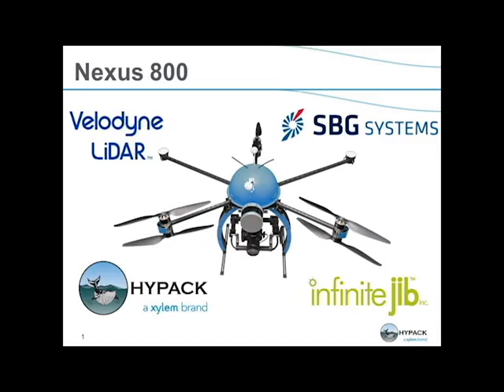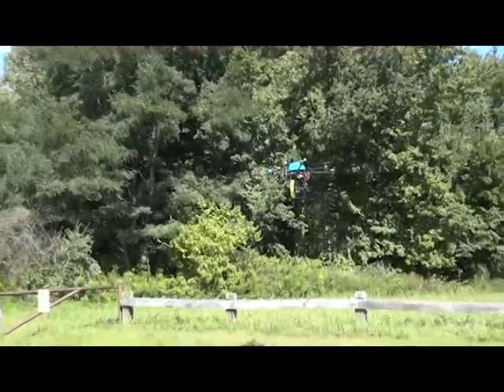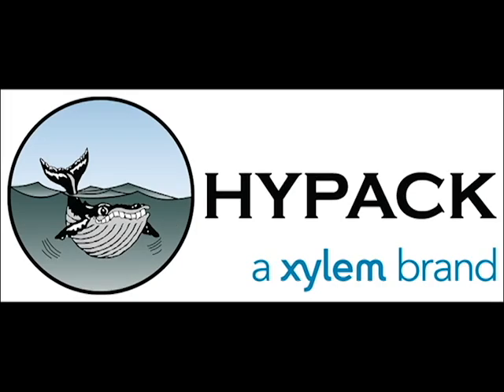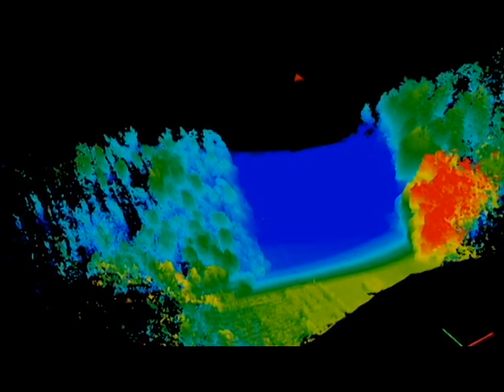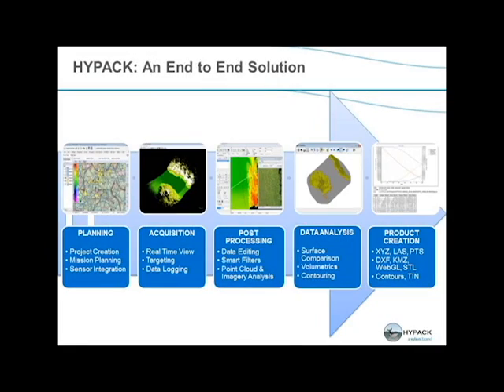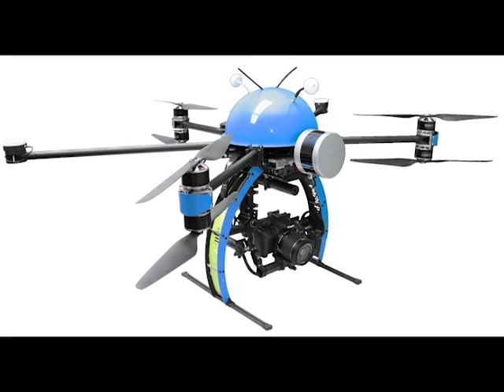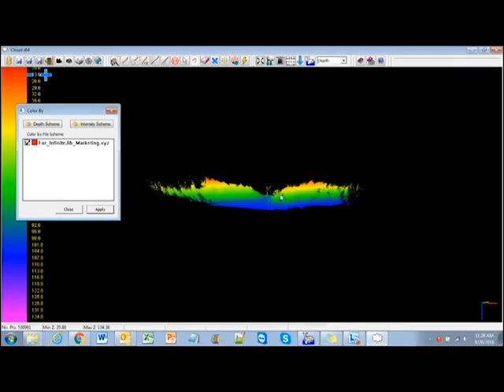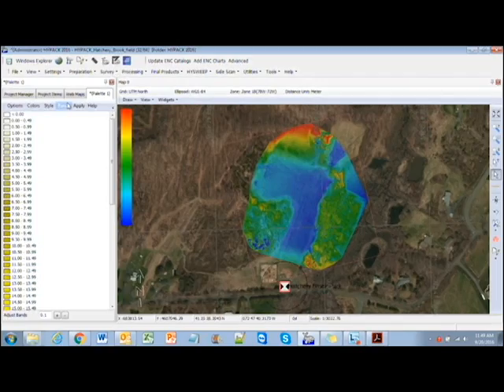Nexus 800 UAV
Introducing the Nexus 800, driven by HYPACK... Combining the expertise of Infinite Jib, SBG Systems, Velodyne, and HYPACK, this unmanned aerial vehicle system is the industry's first end-to-end solution, bridging the gap from data collection to the creation of final products.